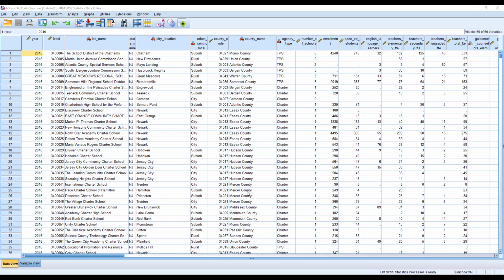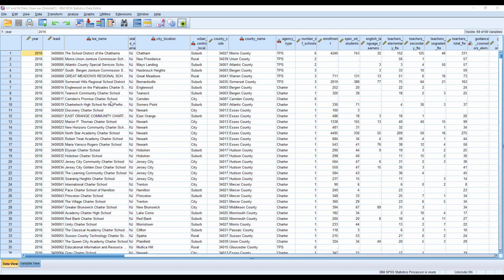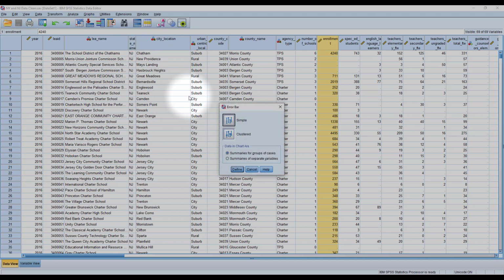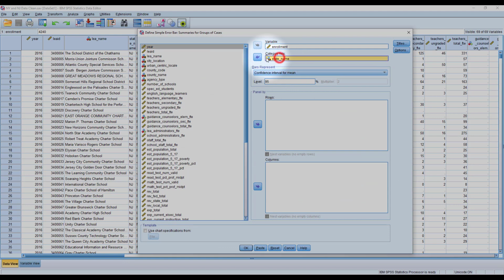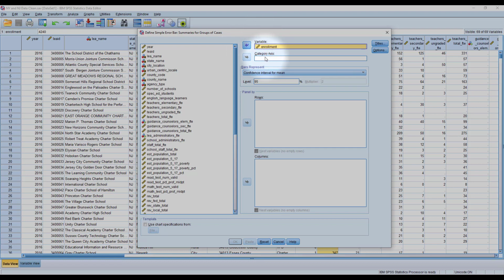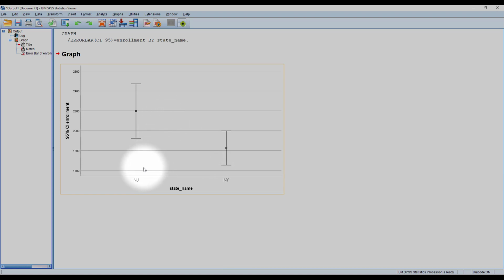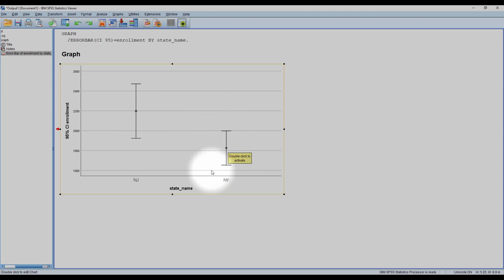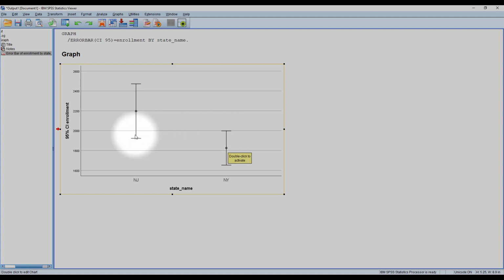Using SPSS Visualizing a Confidence Interval by Groups